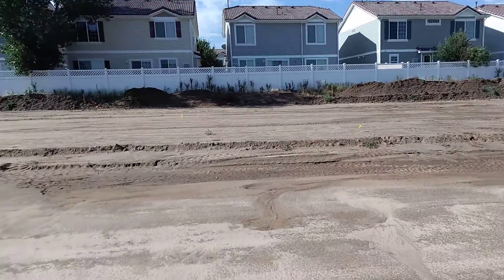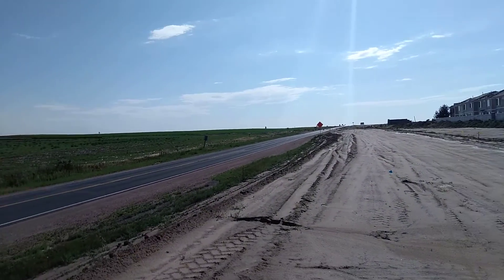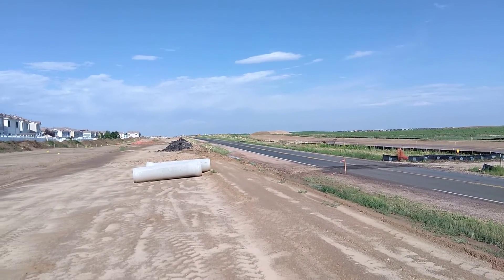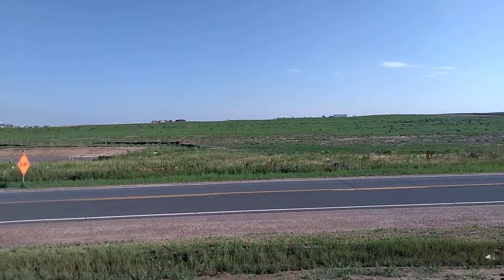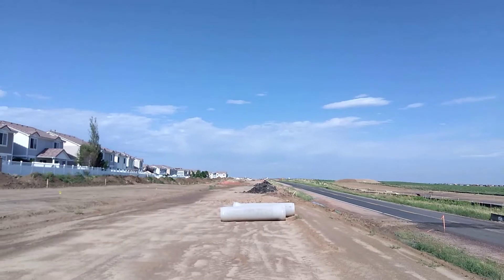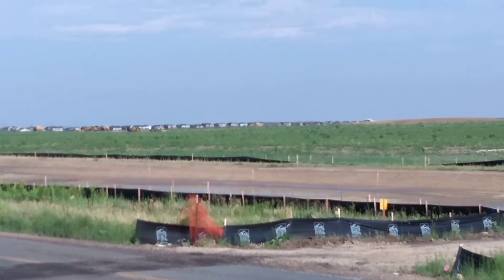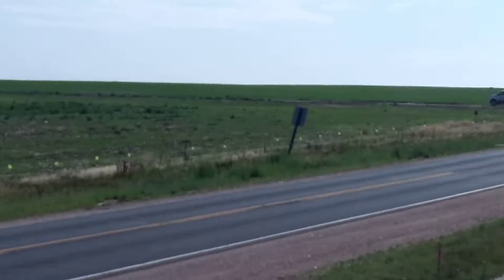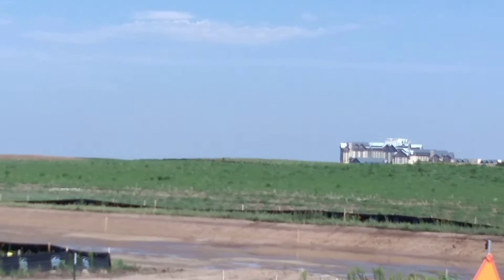videos transferred from ZTE phone 2018(5)